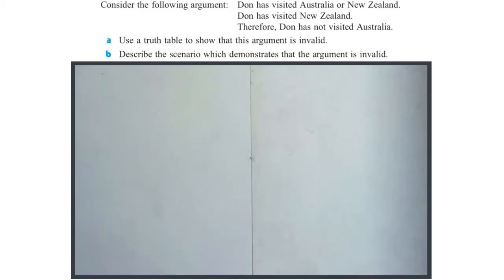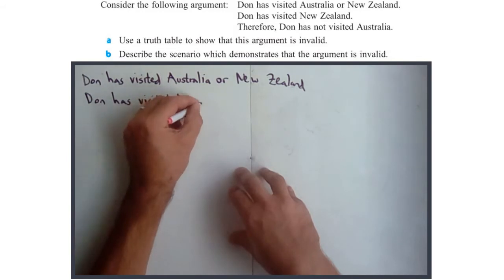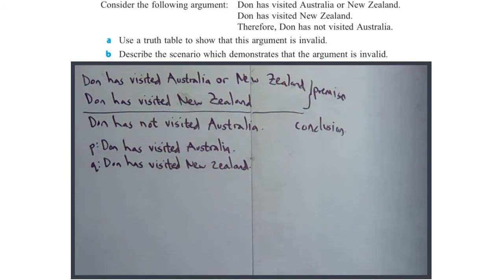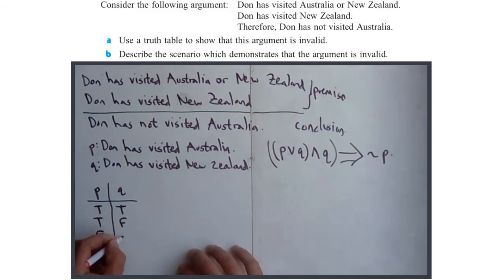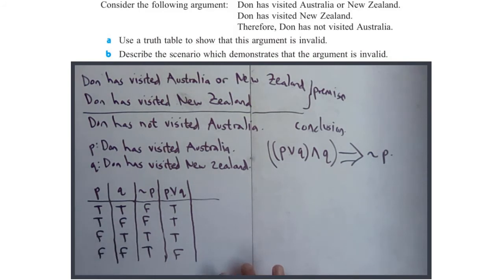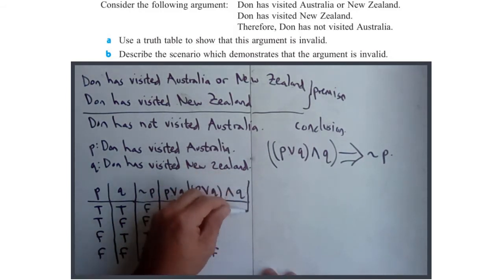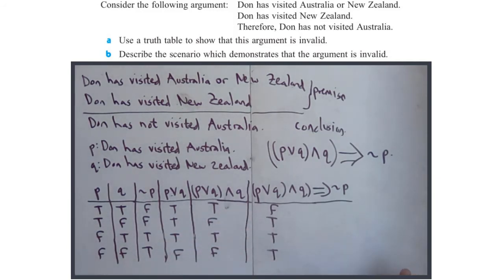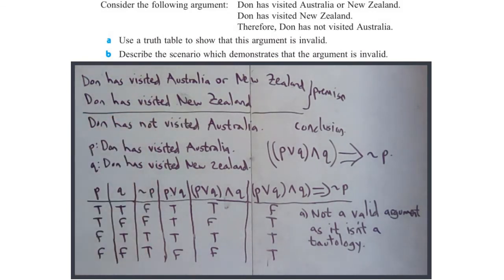Valid argument in logic. Determining whether or not an argument is valid